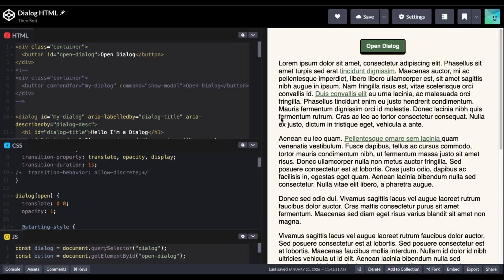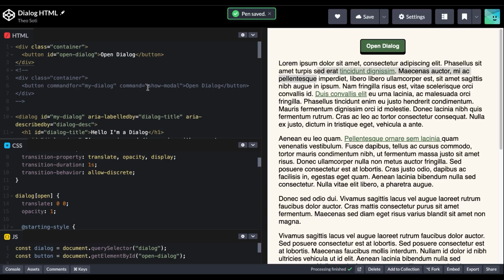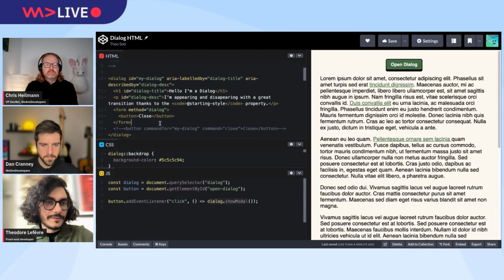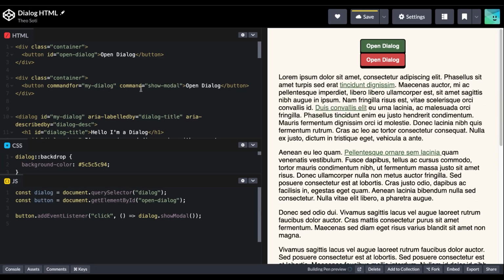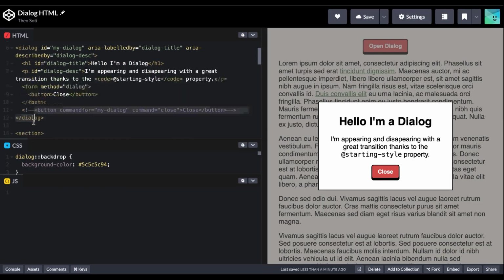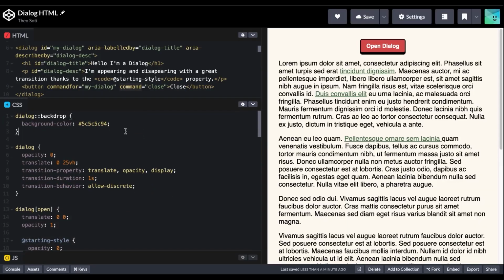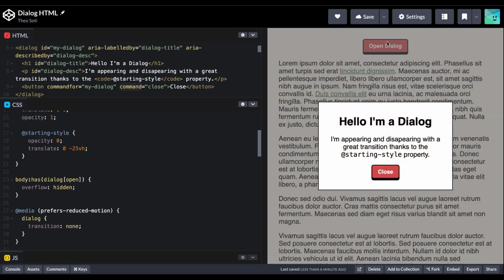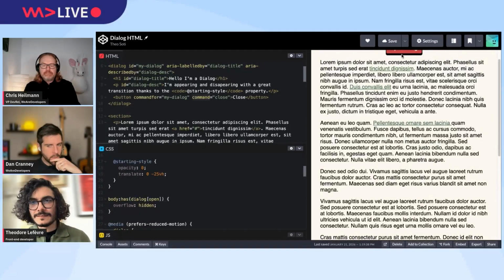Modals without JavaScript with Dialog - Théodore Lefèvre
Théodore Lefèvre shares some CSS tips and tricks, showing how to create a fully-functioning modal without using JavaScript.